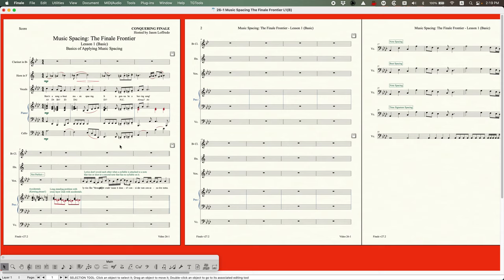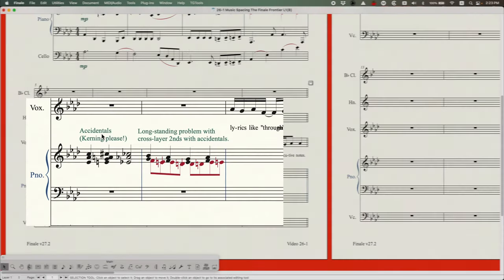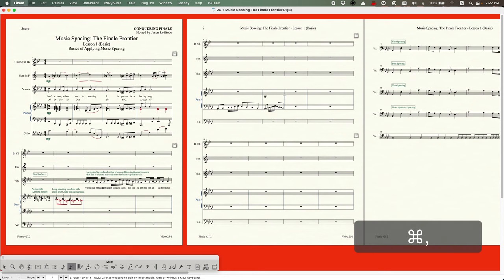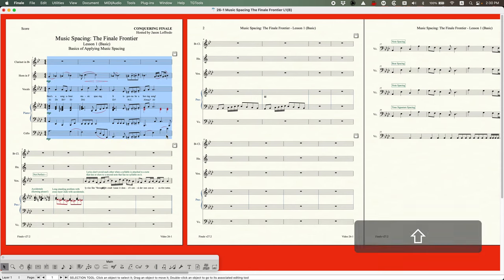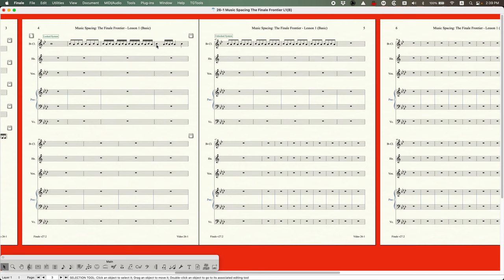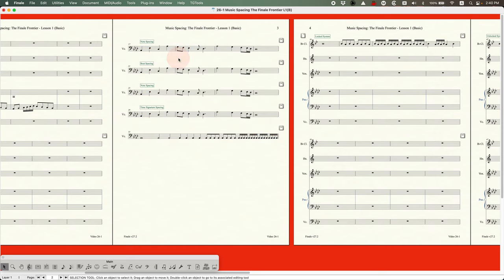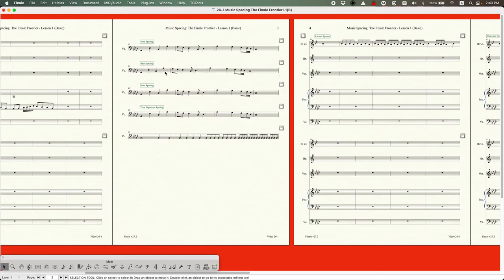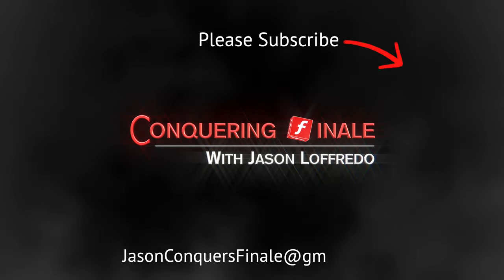26-1 The Basics of Music Spacing (Basic)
Venture where few have gone before… welcome to Music Spacing: The Finale Frontier! It truly is a bizarre, confusing, but ultimately fascinating corner of Finale to explore. Music Spacing is something we take for granted, but as with many things in Finale, with a little bit of knowledge, you can vastly improve your understanding of the program and likely the aesthetics of your music. In this video, I’ll cover a lot of concepts related to durational widths, and measure widths, and how and why Finale flows measures from one system to the next. But I’ll also cover some useful things to know about the types of Music Spacing at your fingertips, when, perhaps, to turn on or turn off Automatic Music Spacing, and a few other practical matters to help you understand what’s possible. Most importantly, this video will lay the groundwork for the rest of the videos in this series, so even if you’re a Finale power user, I really recommend you watch this “Basic” (I’m using that term very loosely this time) video before you get any further in this series!
Finale V27.2

0:00 Introduction
0:50 Background
1:27 Music Spacing Document Options
2:22 Imperfections
5:42 Automatic Music Spacing
7:54 Manual Music Spacing
10:43 Locked vs. Unlocked Systems
16:38 Note/Beat/Time Signature Spacing
21:47 A La Carte
23:26 Loose Ends
25:08 Conclusion